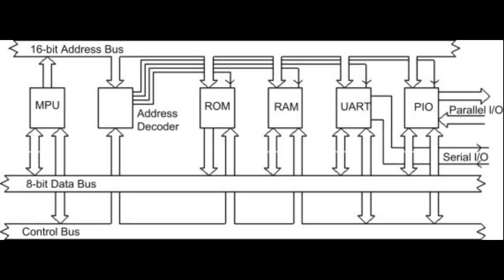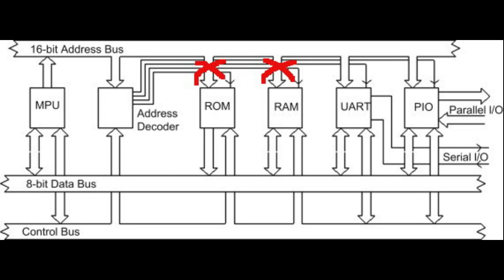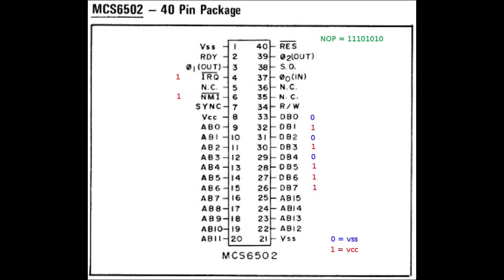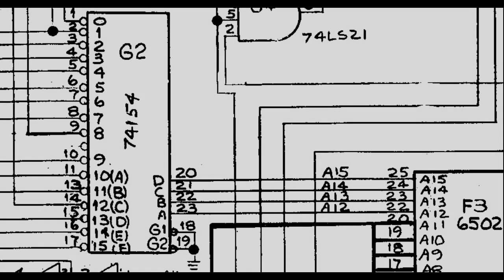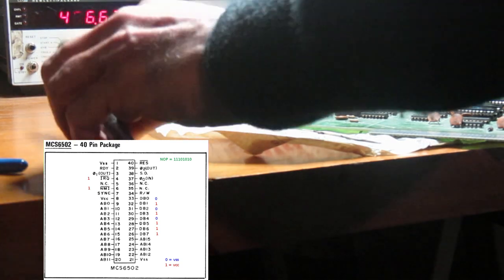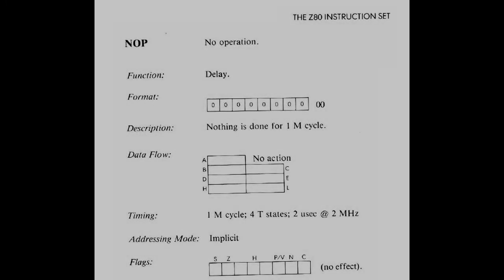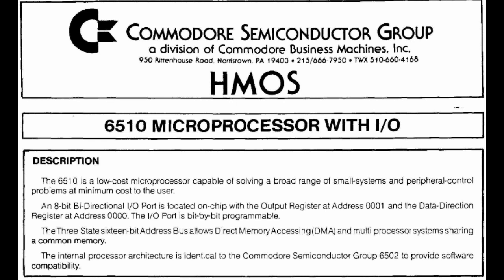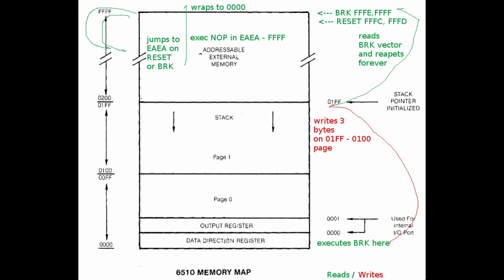8 bit troubleshooting tools: The NOP generator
This video scratches the surface on 8-bit MPUs "NOP generators" as a general troubleshooting tool.
How to make simple socket adapters for the MOS6502 and Zilog Z80 processors.

What you can check on a malfunctioning board when a NOP generator is installed.
Why isn't possible to make a NOP generator for the MOS6510/8500 (and the very similar 7501/8501).